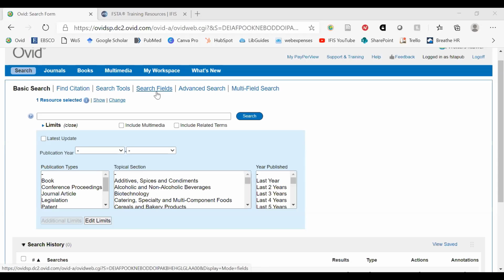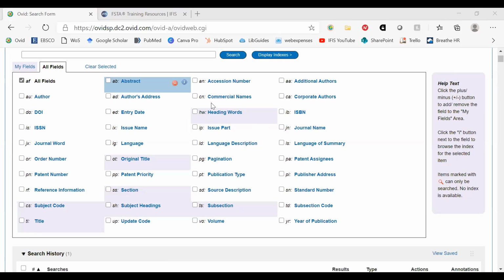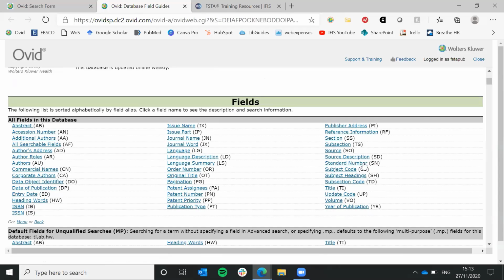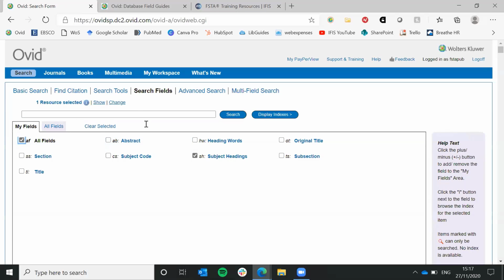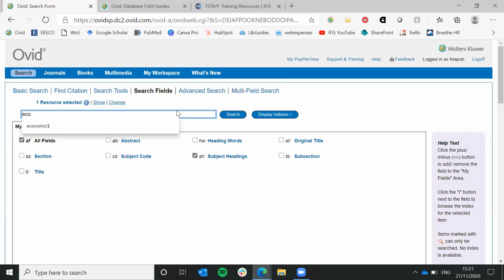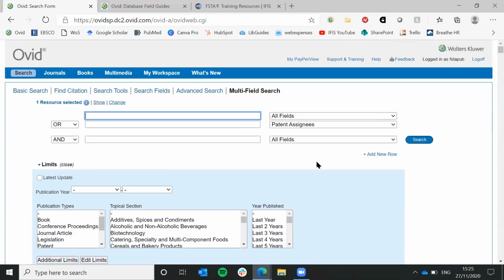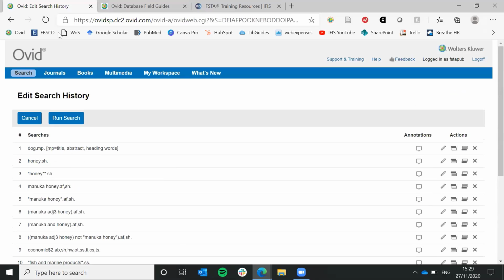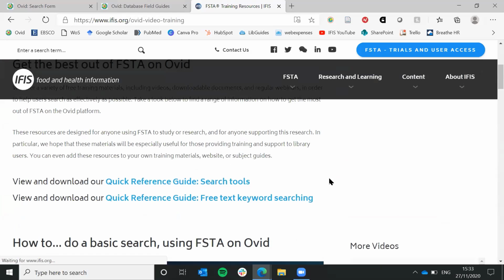FSTA on Ovid: advanced searching techniques: a webinar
A webinar recorded 27 November 2020.

This webinar explores advanced strategies for finding high-quality information in your area of interest within the sciences of food and health with FSTA.

It covers:

-How to use Multi-Field Search and Search Fields

-What advanced proximity operators and truncation options are available to refine and optimise your search strategy

-How to save, edit, export and annotate your search